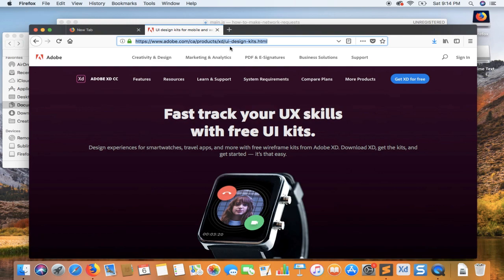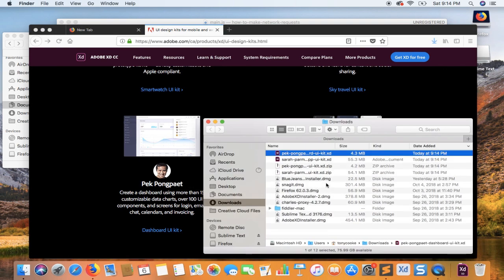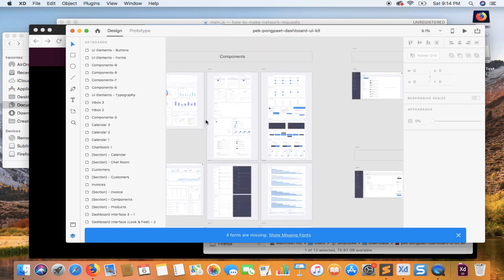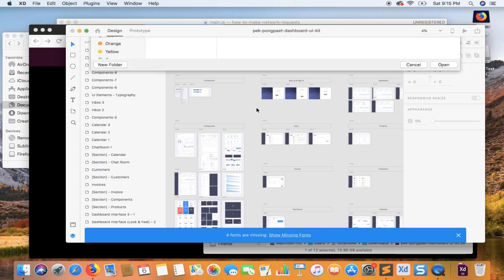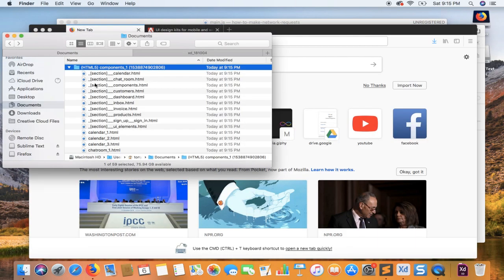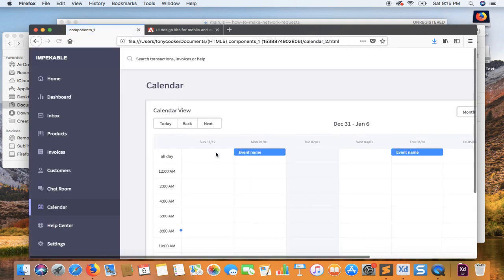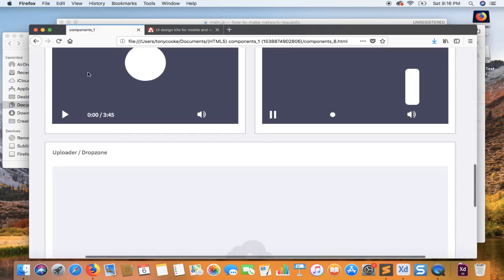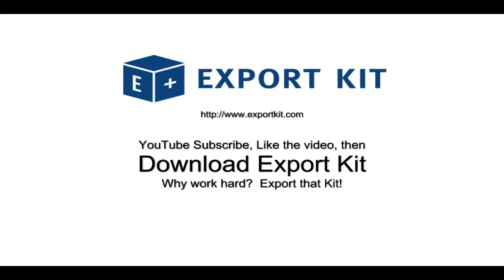Your First Adobe XD to HTML and CSS Export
Use Export Kit to create your first XD to HTML and CSS export with Lightning Storm.  You can export unlimited Artboards with support for images, text, shapes and effects.  Enjoy!